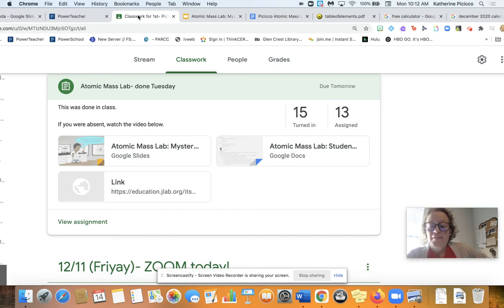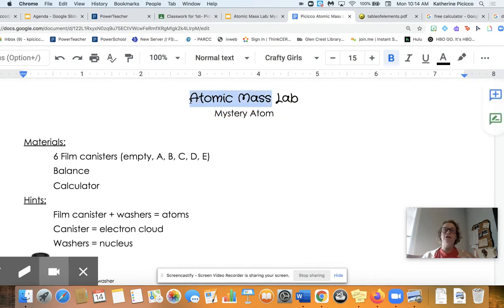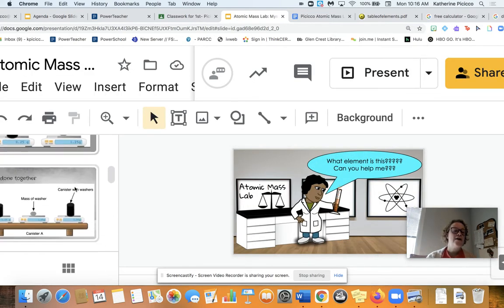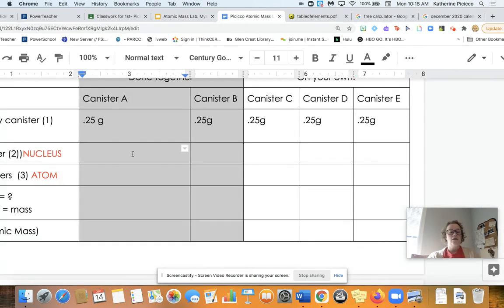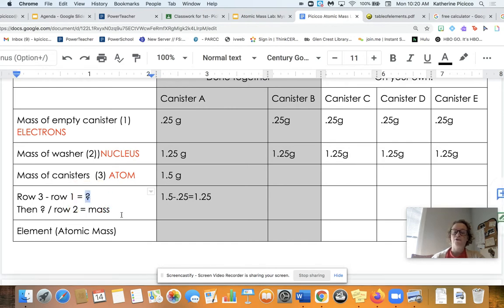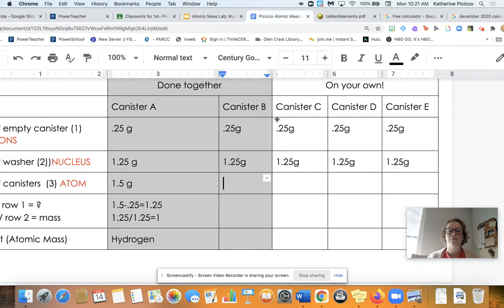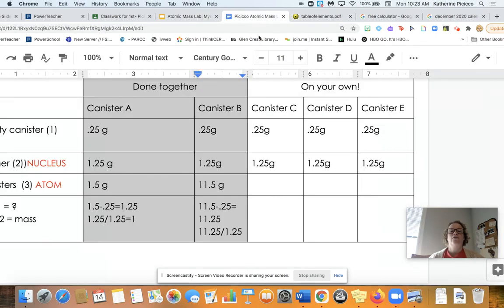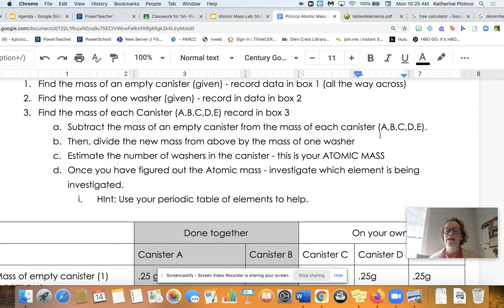Atomic Mass Lab how-to